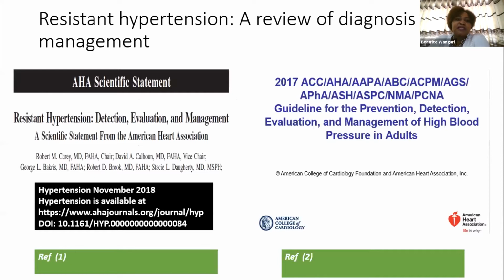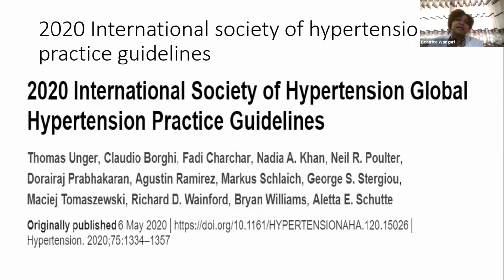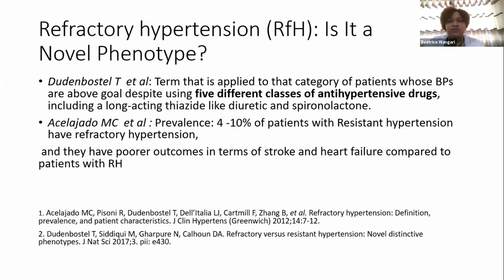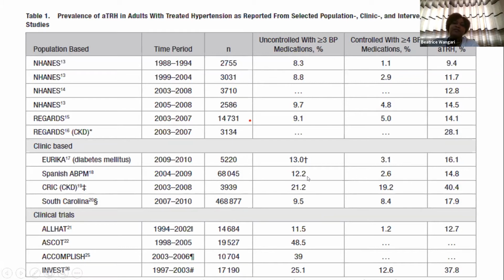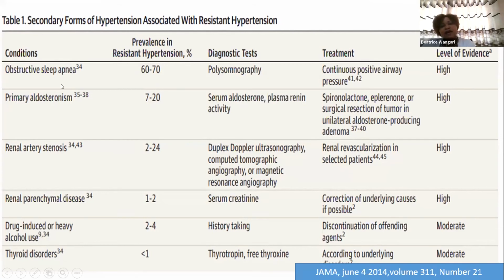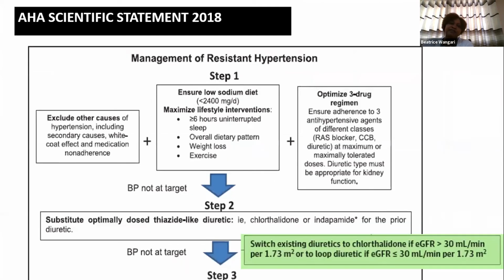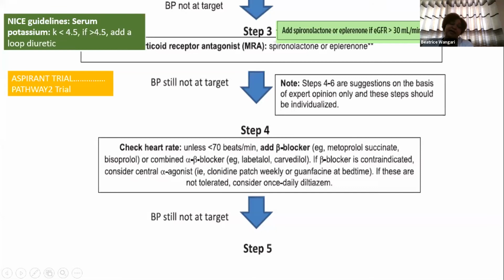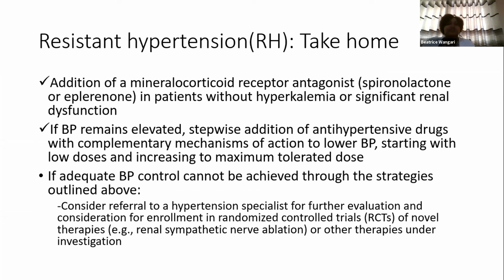Dr Wangari Ndege-Resistant hypertension